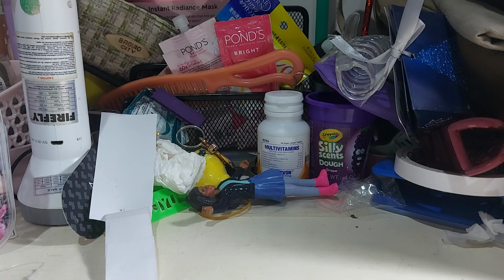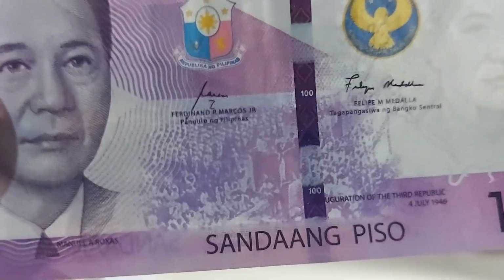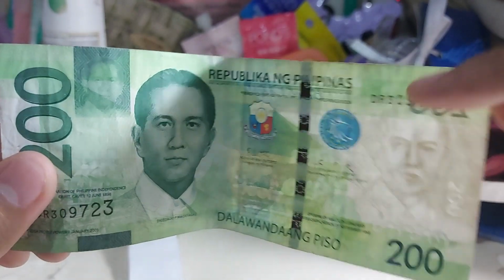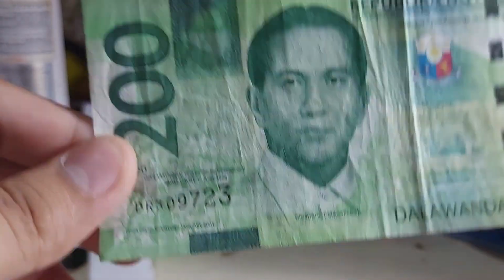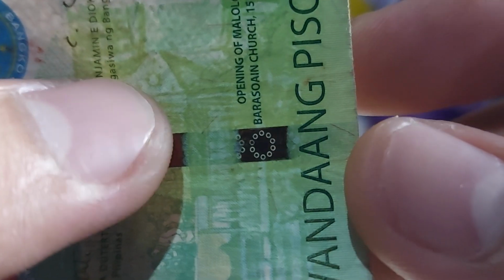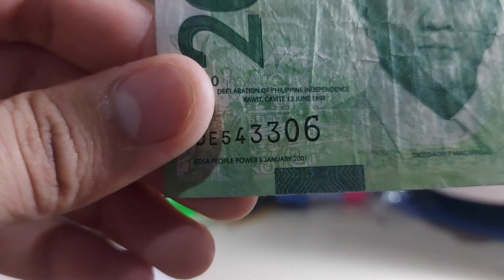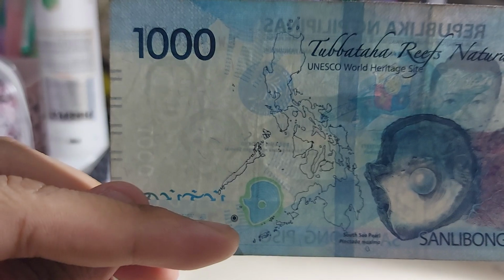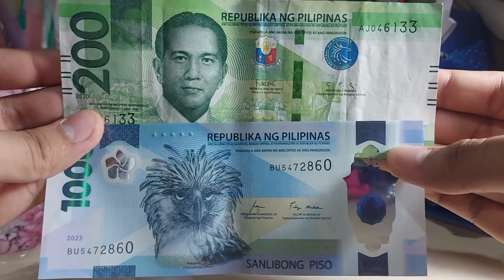looking at domestic currency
WHO IS DAN BRYAN ANDALAN?
Dan Bryan Andalan is a Filipino that makes videos about his life, whether it be edited, low-quality, or ridiculous. He makes advertisements, skits, short videos, and a lot more that he posts onto his channel. He also talks about his opinions on contemporary issues, and current events. He is the mastermind behind the channels Dan Bryan Shorts, Dan Bryan Clips, Dan Bryan Extra, his educational channel that wasn't categorized as an educational channel because nobody wants to learn on this platform, 'What Is?', and his podcast called 'The Discordancy Podcast'.